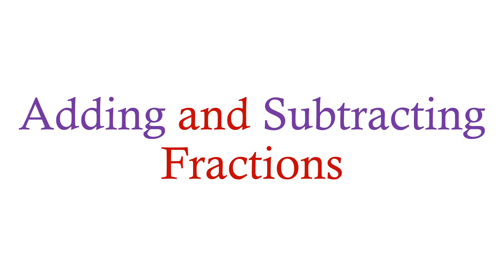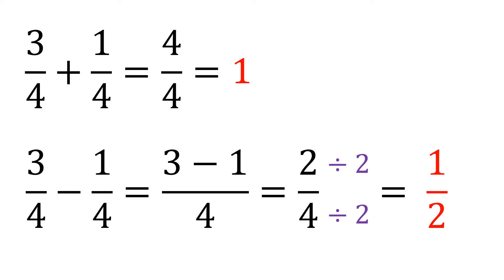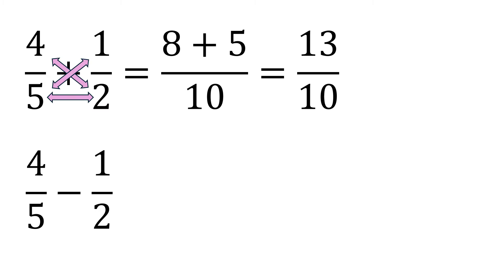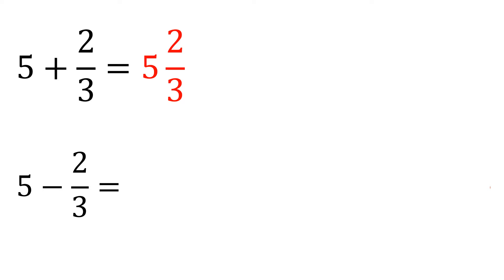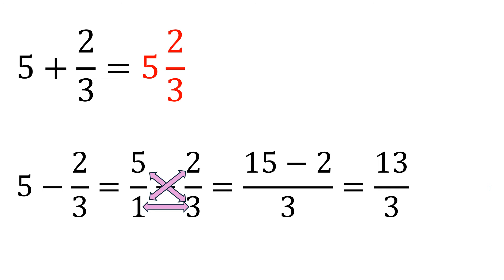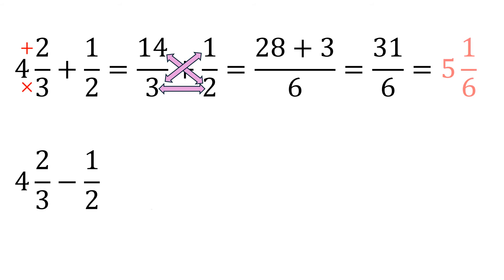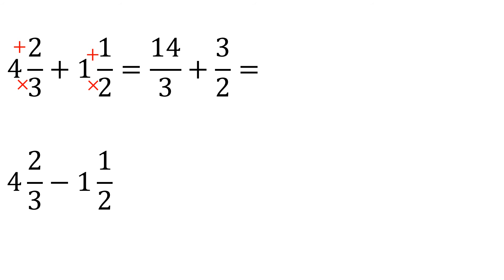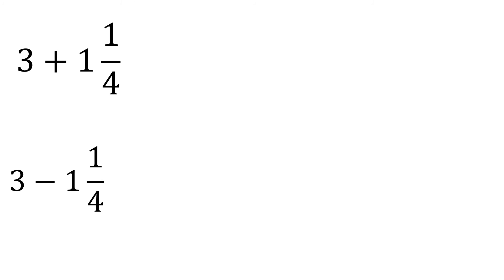Adding and Subtracting Fractions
This video explains how to add and subtract similar and dissimilar fractions, including improper fractions, mixed numbers, and whole numbers with fractions.